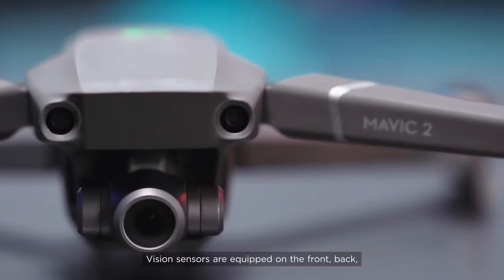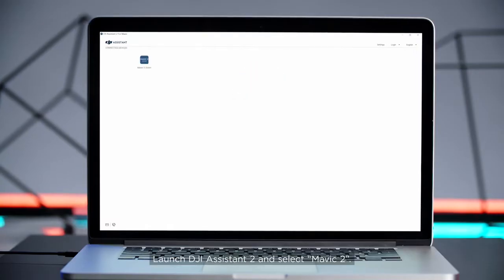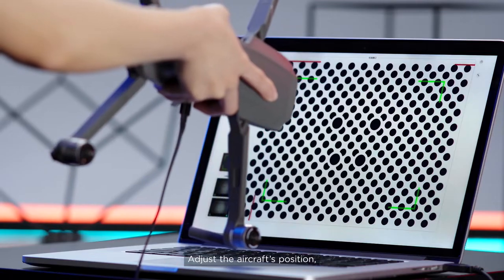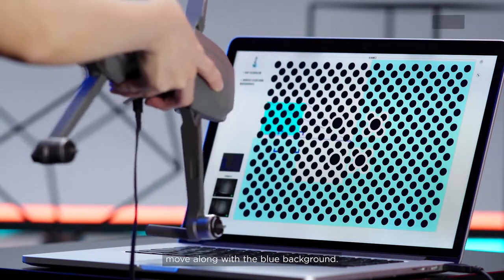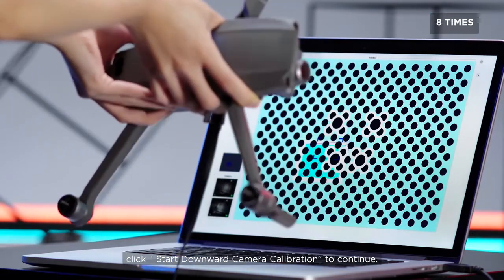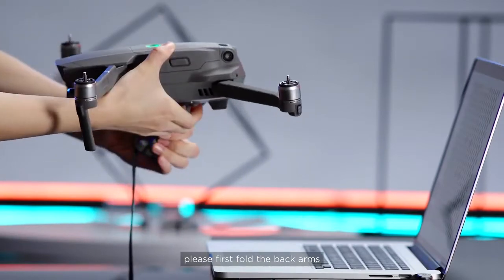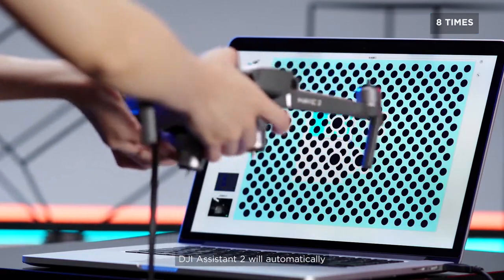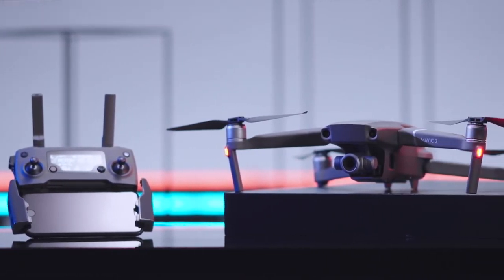DJI Mavic 2 Product Information & Vision System Calibration Guide"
Elevate your drone experience with the DJI Mavic 2! 🌐 In this comprehensive guide, we dive into the key features and product information of the Mavic 2, giving you an in-depth look at what makes this drone a game-changer for aerial enthusiasts.

🛠️ One crucial aspect of maximizing your Mavic 2's performance is calibrating its advanced Vision System. Join us as we walk you through the step-by-step process of calibrating the Vision System on your DJI Mavic 2. Whether you're a seasoned pilot or a drone enthusiast just getting started, our easy-to-follow tutorial ensures you achieve optimal accuracy and precision in your drone's flight capabilities.

👀 What you'll learn in this video:
1️⃣ Overview of Mavic 2 Product Information: Uncover the exceptional features and capabilities that make the Mavic 2 a standout in the world of drones.
2️⃣ Understanding the Vision System: Delve into the intricacies of the Mavic 2's Vision System and its role in ensuring safe and stable flights.
3️⃣ Step-by-Step Vision System Calibration: Follow our detailed guide to calibrate your Mavic 2's Vision System seamlessly. We cover everything from preparing your drone to executing the calibration process with precision.

🔧 Calibration Troubleshooting Tips: Encounter any issues during the calibration process? We've got you covered with troubleshooting tips to address common challenges and ensure a successful calibration.

🌍 Soar to new heights and capture breathtaking moments with the DJI Mavic 2. Join us on this educational journey to unlock the full potential of your drone by mastering the Vision System calibration process.

🔗 Links:
Timestamps:
00:00 - Introduction
01:12 - Mavic 2 Product Information
05:35 - Understanding the Vision System
09:20 - Vision System Calibration Tutorial
13:45 - Calibration Troubleshooting Tips
16:30 - Conclusion